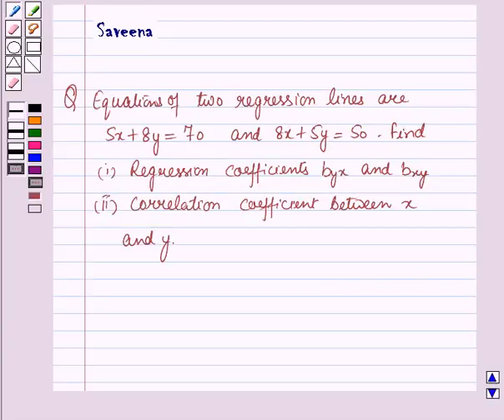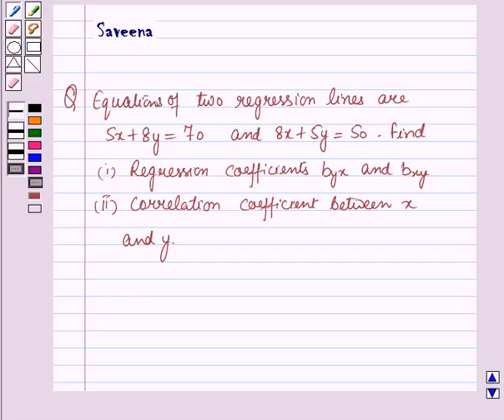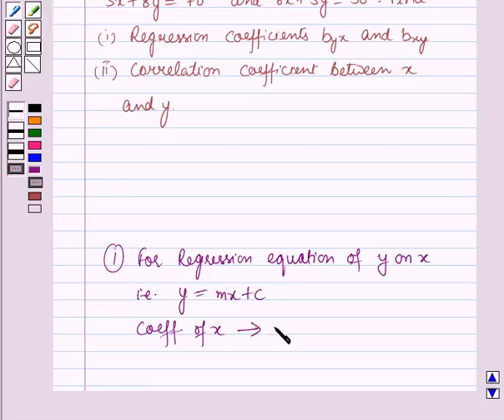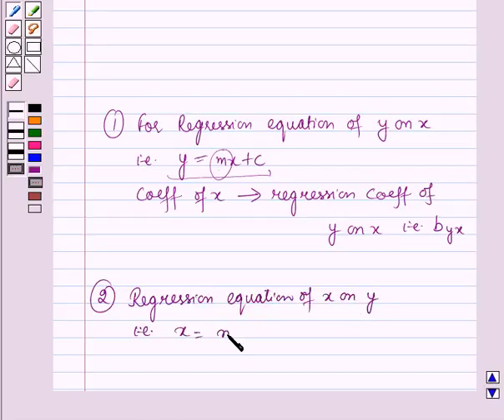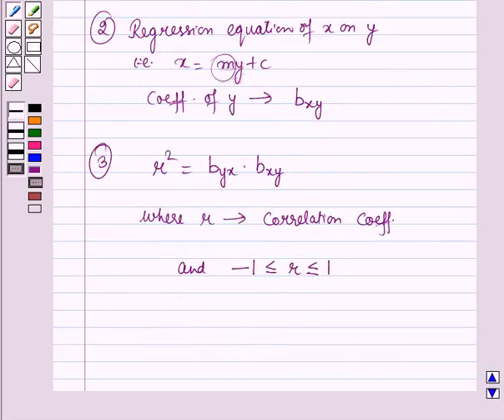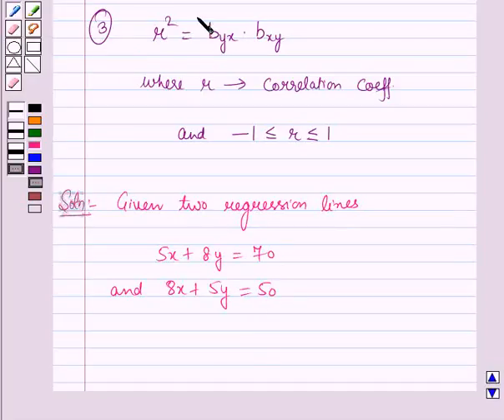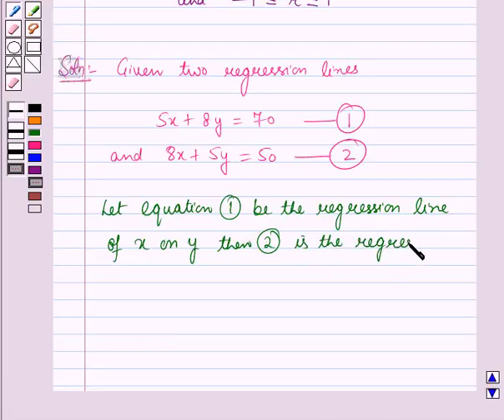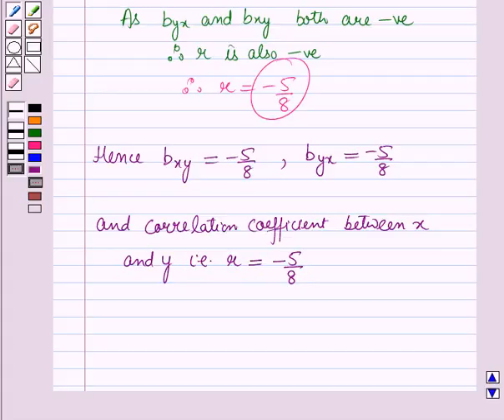Maths XII ICSE 18 SE7